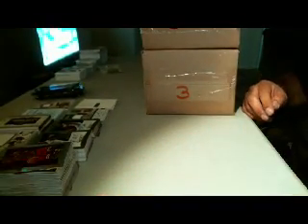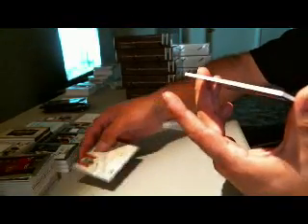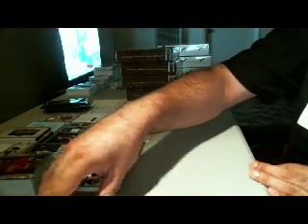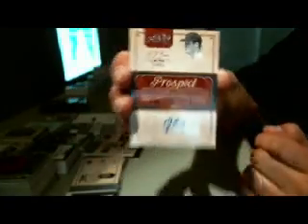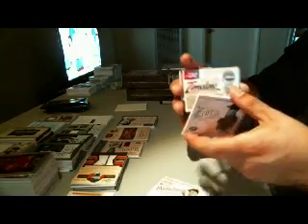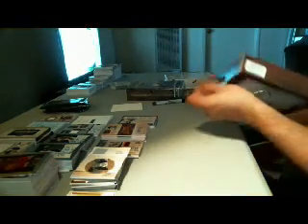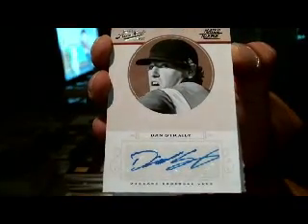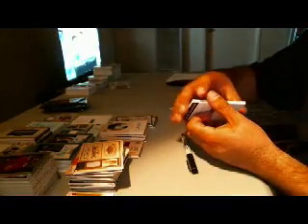2011 & 2012 Panini Prime Cuts 10 Box Case Break